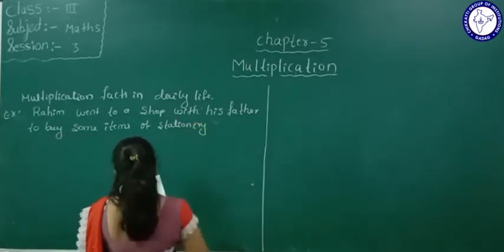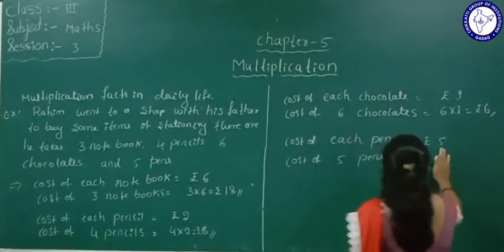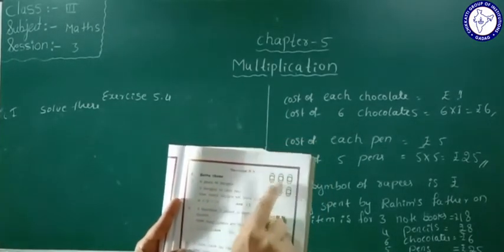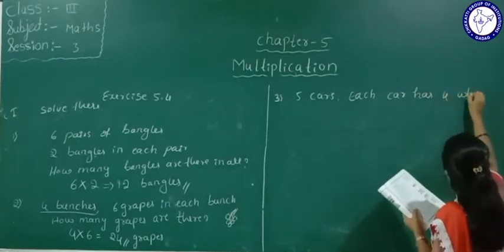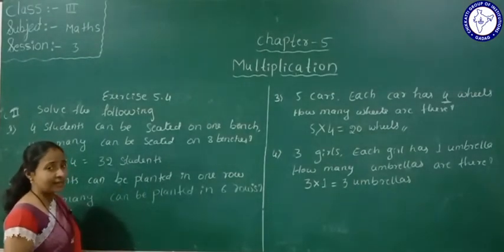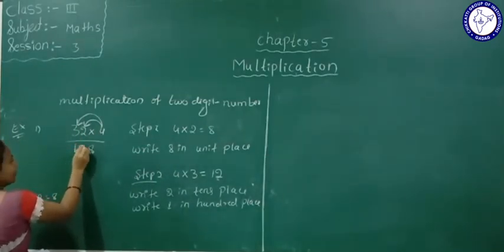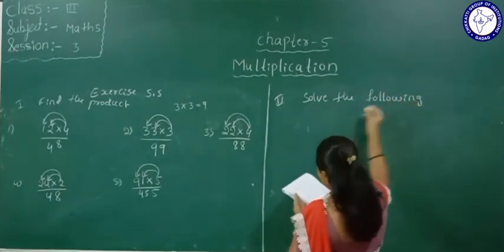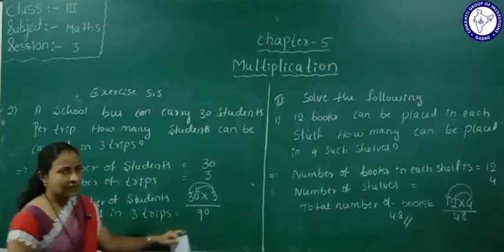CLASS 3 (EM) | MATHS | MULTIPLICATION | SESSION 3